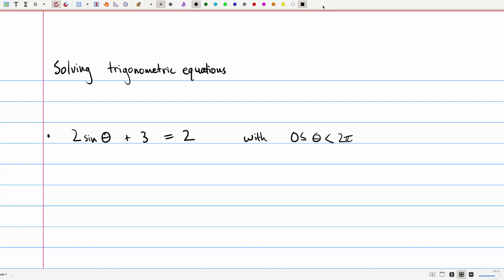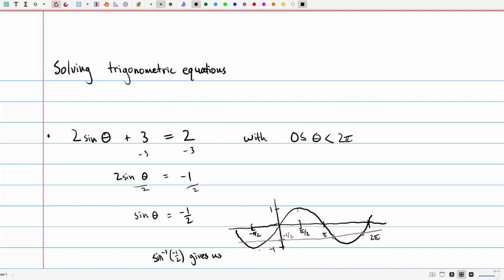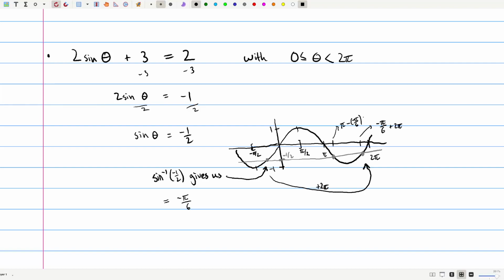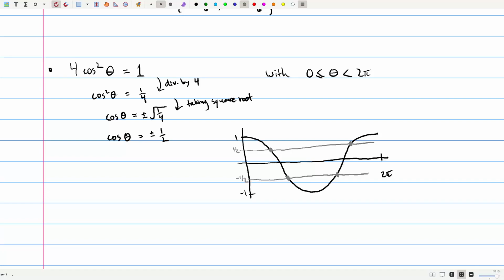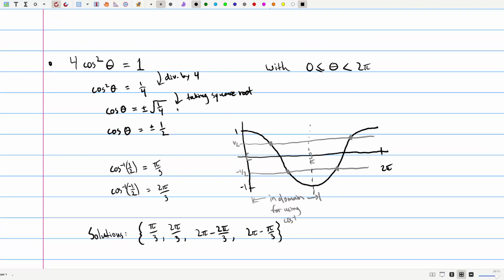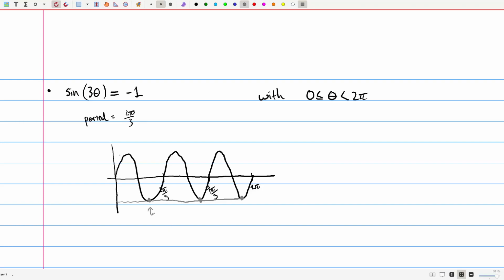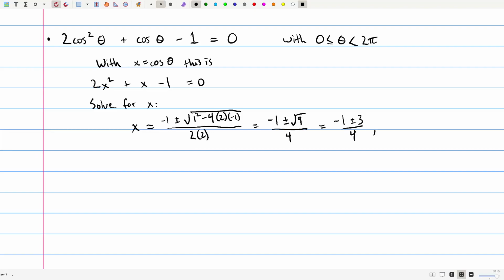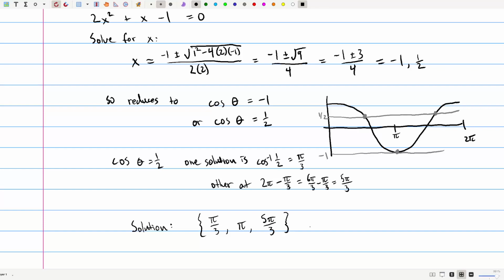Math 3: Solving trigonometric equations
In this video, I solve some trigonometric equations from the textbook (exercises of chapter 6.3).